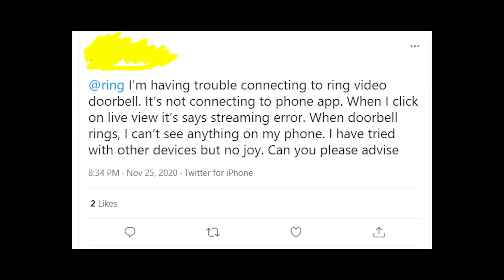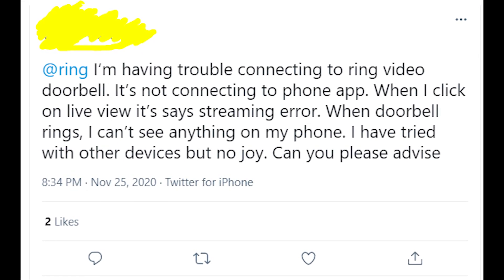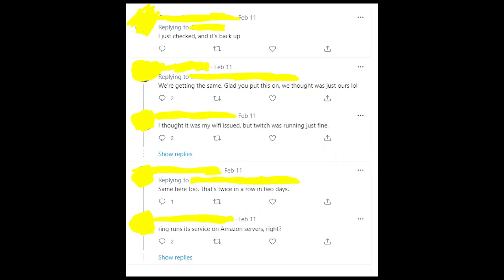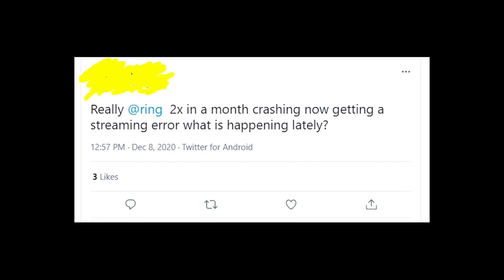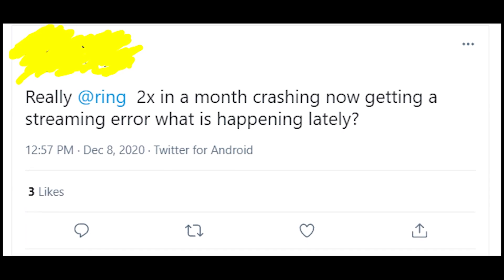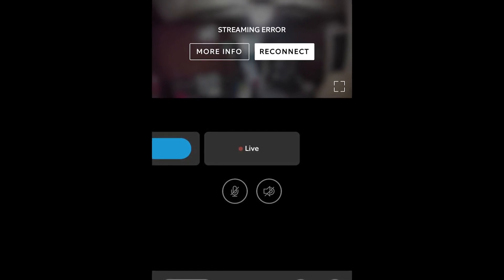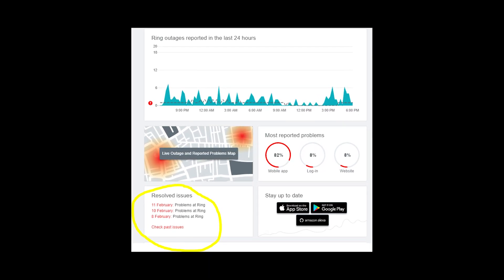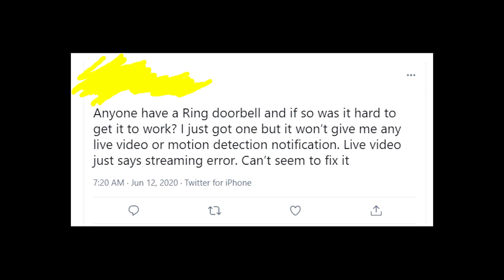Ring Doorbell Streaming Error - what does it mean and is there a way to fix live view?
In case if you get Streaming Error on your Ring Doorbell, watch this video to find the reason why it happened! This video applies to every Ring device where this problem might appear:
- Ring Doorbell 2, 3;
- Ring Doorbell 3+
- Ring Doorbell Pro, etc.
If you want to know why does your video Ring Doorbell says "streaming error", watch this video!